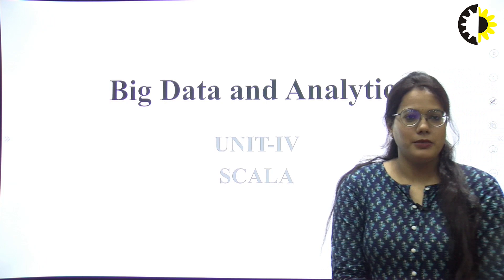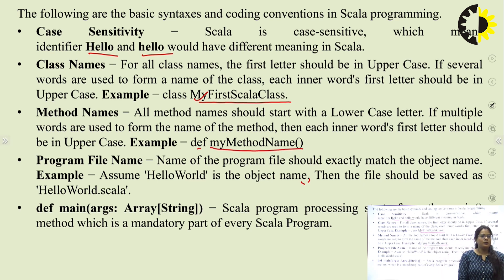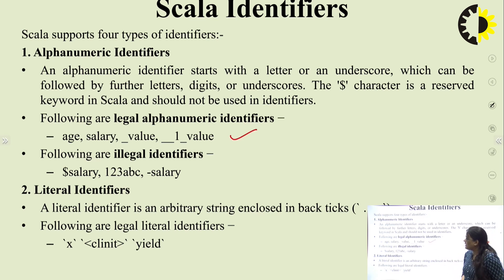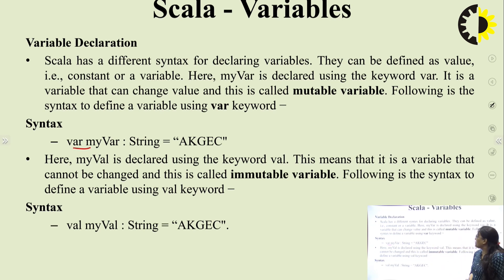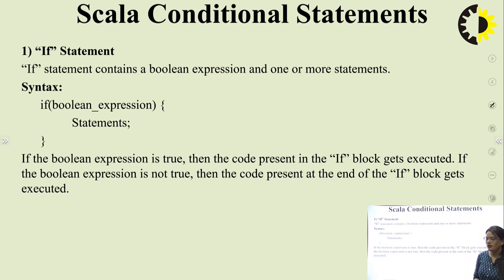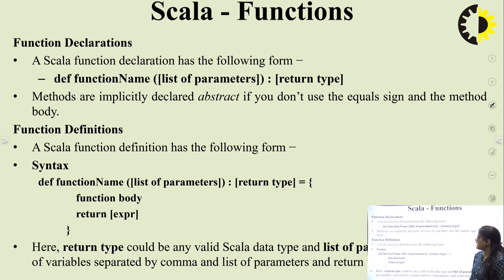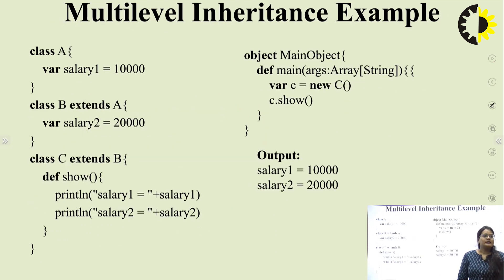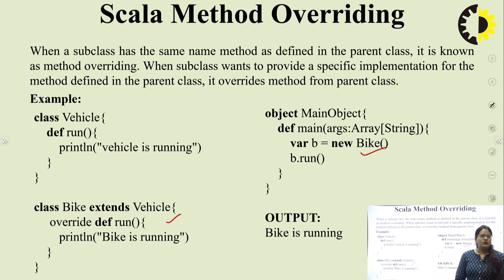''SCALA'' Big Data and Analytics Lecture 04 By Ms Pooja Sharma, AKGEC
Scala is a programming language which support object-oriented & programming